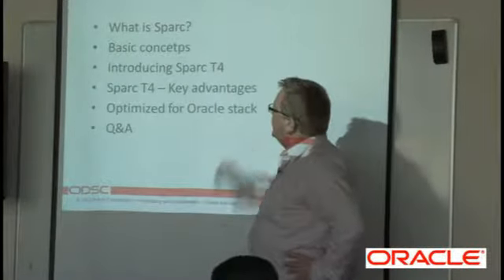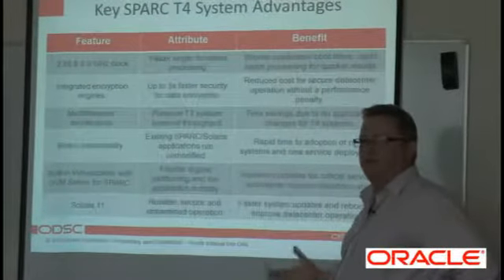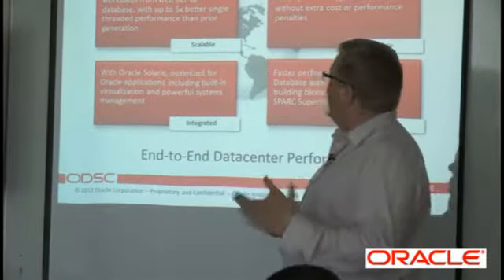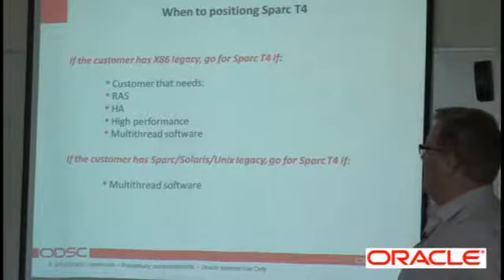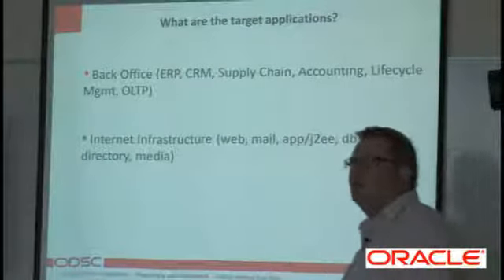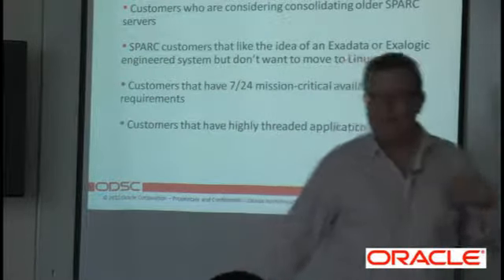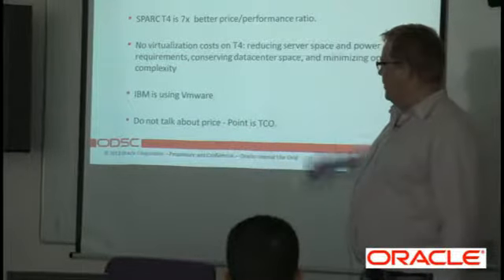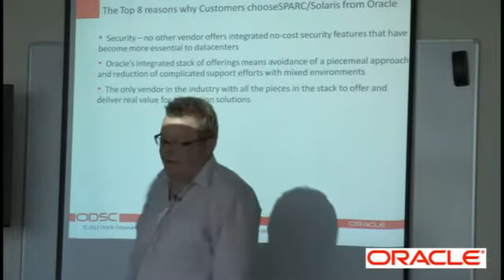3. Introduction to the T-Series Server